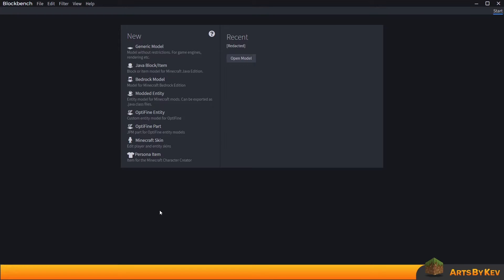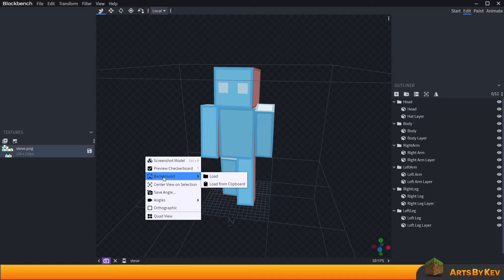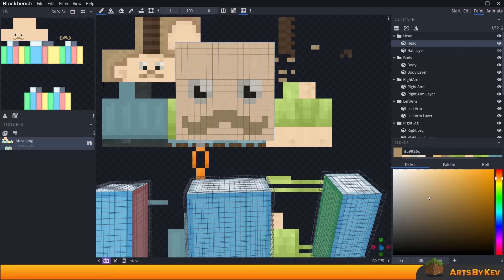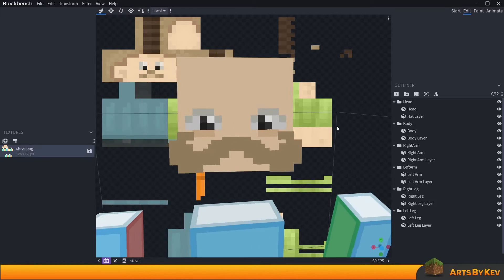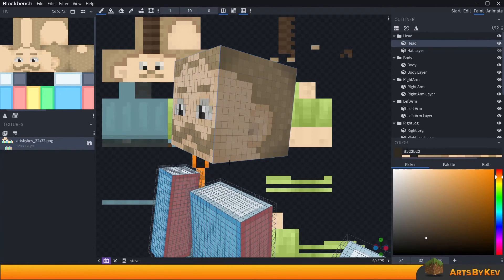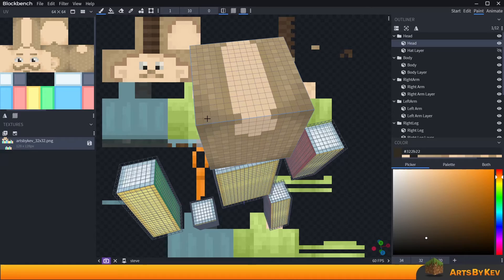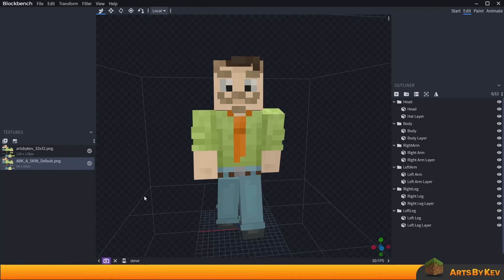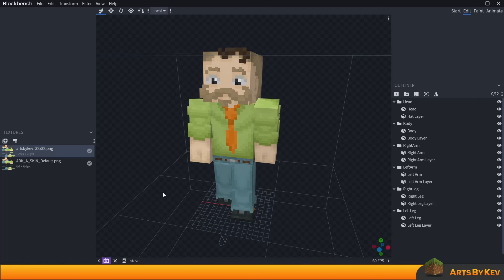This is how you upgrade to a HD minecraft skin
This is how you upgrade to a HD minecraft skin. We will change your skin from 16x16 to 32x32 pixel resolution. (Exclusive to Bedrock Edition) How to make a high resolution Minecraft skin? This is the question we're exploring in this video. You will learn how to take your current 16x16 pxl skin texture and create a 32x32 pxl resolution version. Making a skin with Blockbench is super easy, and you find a bunch of preset templates ready to be painted upon. If you convert a texture project into a bedrock model you can also animate the bones, which makes painting even easier! This is a Minecraft Skin Upgrade Blockbench Texture Tutorial Video.

Java Minecraft does still NOT support HD skins, sadly...
But BEDROCK does support HD (HD Skins are 32x32 resolution and are only available in Bedrock Minecraft)!

In this tutorial you will learn how to make your own Player texture for Minecraft. Do you want to make your own Minecraft texture? Or do you want to learn how to make better textures for your favorite creatures? Then look no further.

A subscriber requested to know more about how the textures of entities in Minecraft work, and this video is to help you out. First we break down how the Steve character skin is layed out on the texture sheet, the UV coordinates for each body part, and also how they all look when you first open blockbench to make your very own skin

Welcome to Blockbench, a 3D modeling software for Minecraft and Voxel Graphics. In this video you will learn how to use Blockbench to texture your own Minecraft entities and mobs. You will get a deeper understanding for how a skin texture works and be able to produce your own high resolution and great quality skins in no time.
Have you seen any of the earlier episodes? That's a good tip if you want to become professional today with your Blockbench models. In just 10 minutes you can learn to texture with Blockbench and begin to create fantastic Minecraft skins for vanilla MC and Bedrock Edition. How? Let’s watch the video!

Are you new to Blockbench? Tell med own in the comments and let me know what you would like to see me create. As a marketplace developer I do have a lot of projects going on, but getting inspired by this wonderful community is hands down the best thing I know when creating new video content!

Blockbench is a free to use software. If you have not already installed Blockbench on your computer to create Minecraft Bedrock Models or custom Minecraft mobs, then download it via this link:
Meanwhile you’re at it, give the developer a solid follow on twitter, they well deserve it!